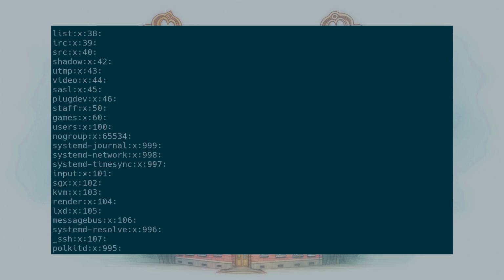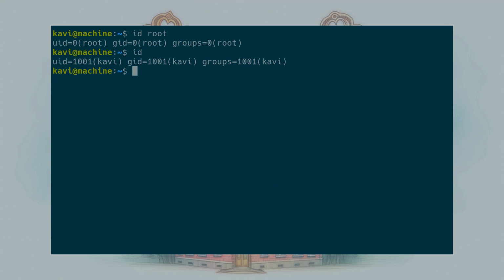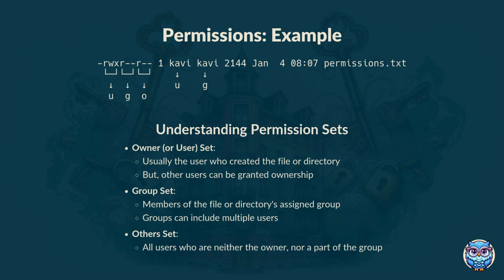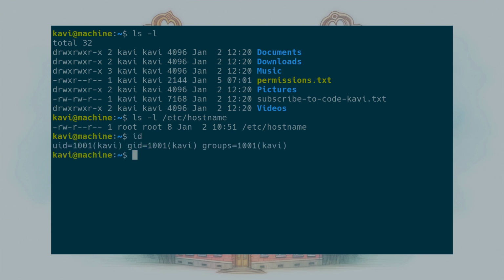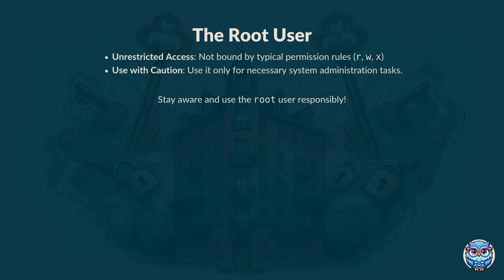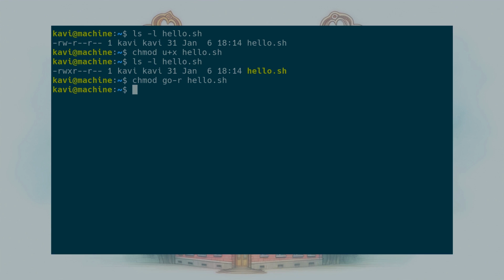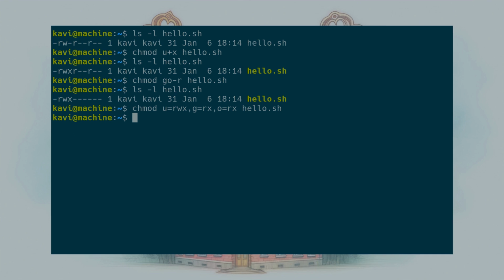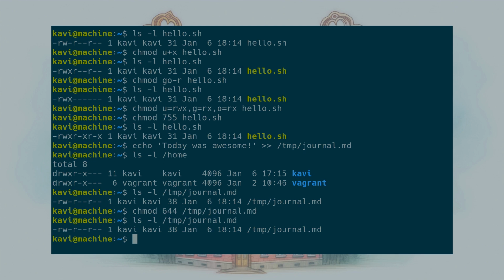🌟 Understanding ownership and permissions with whoami, id and chmod 🛠️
🌟 Welcome to the Linux Apartment! Today, join Kavi, the Linux Expert Owl, as we unlock the secrets of ownership and permissions in Linux. This essential guide is tailored for those ready to enhance their system security and understand the dynamics of user interactions through the powerful commands of whoami, id, and chmod.

👩‍💻👨‍‍💻 Hands-On Approach: Get ready for an interactive session where we don't just talk about commands – we execute them! Pause, play, and practice along with us to gain real-time experience and mastery over these critical security features. Whether you're a beginner or looking to refresh your skills, this tutorial is designed to elevate your Linux prowess.

💬 Join the Community: Engage in robust discussions, share your experiences with permission handling, seek advice, or offer your insights in the comments. Your participation enriches our Linux community and drives the creation of more comprehensive content!

So, grab a cup of coffee, get comfortable, and let's start unlocking the potential of your Linux system today! Remember, practice makes perfect. Happy learning! 🦉🐧🛠️

🌟 What You'll Learn:

00:00 Welcome to the Linux Apartment!
00:26 Meet the Residents: Users and Groups
02:49 The Keys to the Rooms: Understanding Permissions
05:49 Building Superintendent: A note on the Root User
06:33 Changing Locks and Keys: chmod in Action

Note: This video uses AI-generated voice-overs